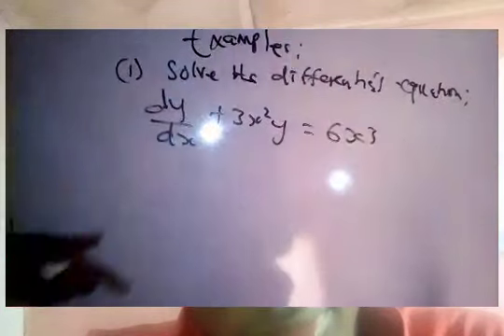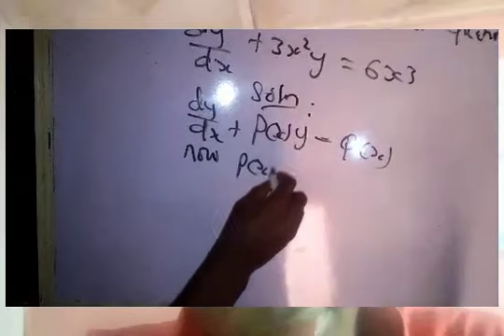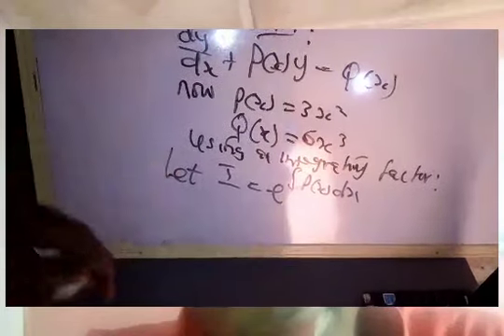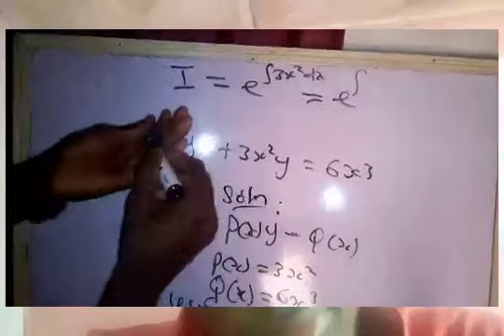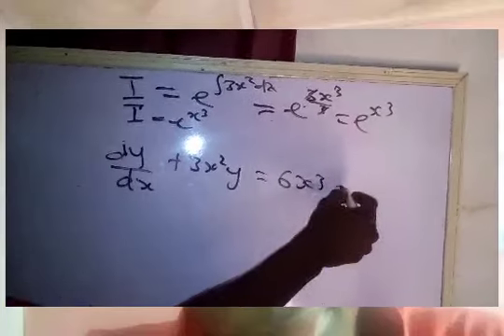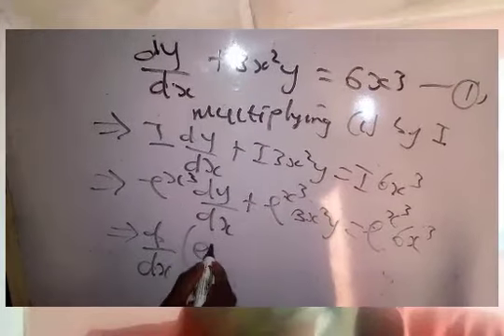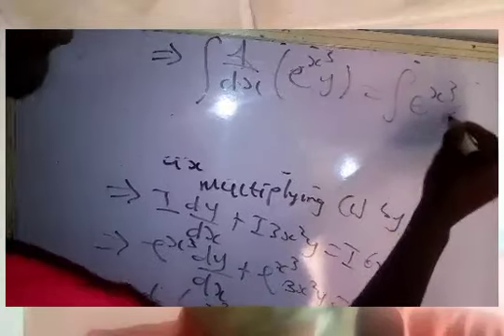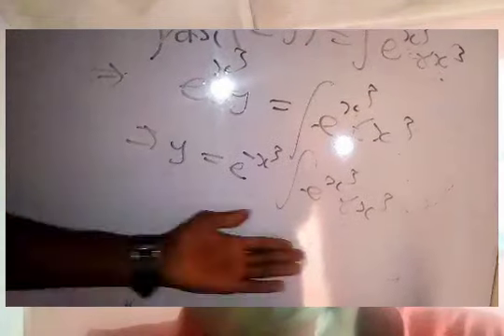first order linear differential equations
this is the most easiest way for solving first order linear differential equations.